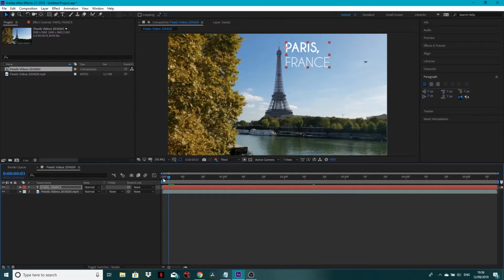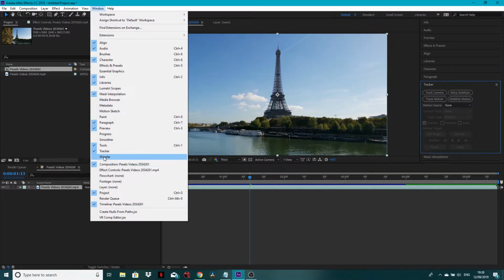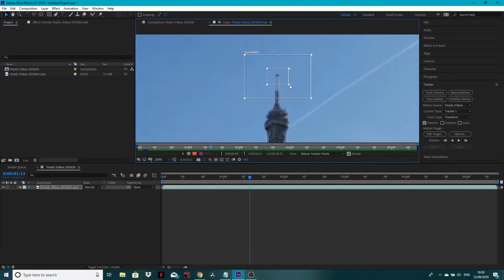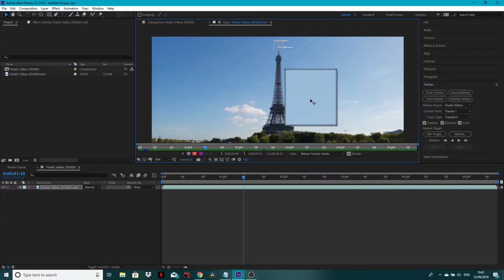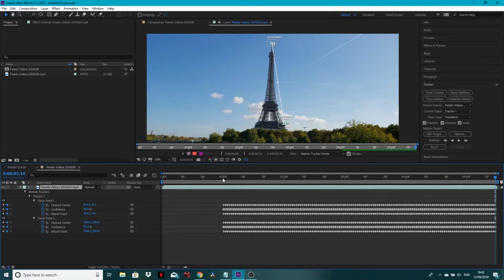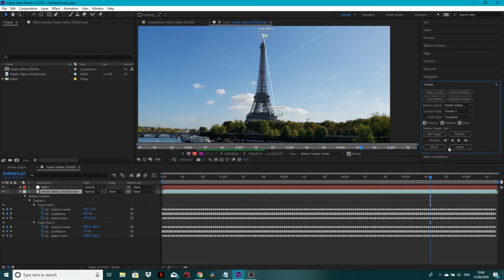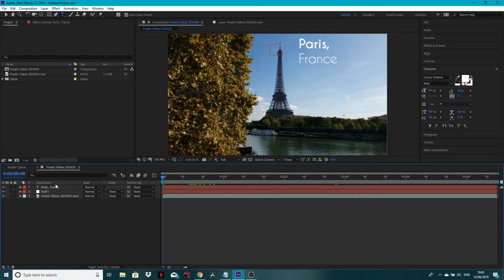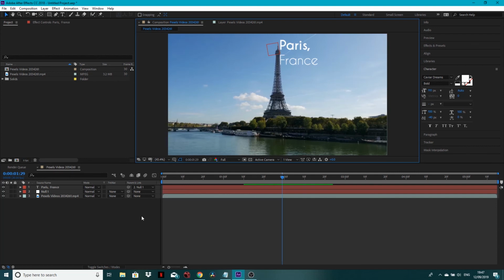How to track footage in After Effects | Motion Tracking Tutorial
In this video I will show you how to pull off a successful 2 point matchmove with the motion tracking tools inside of After Effects.

Video by Chait Goli from Pexels